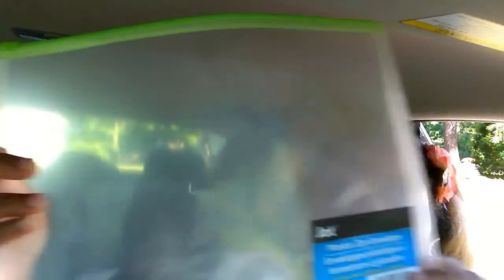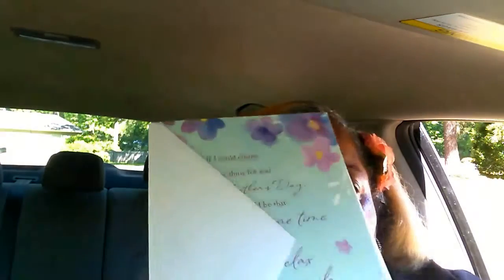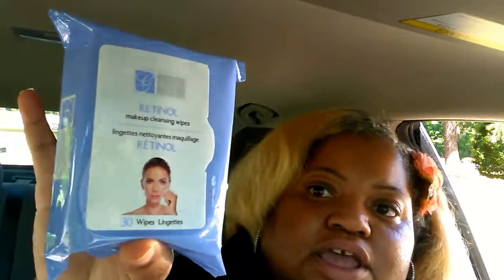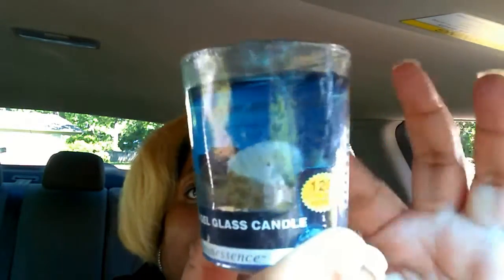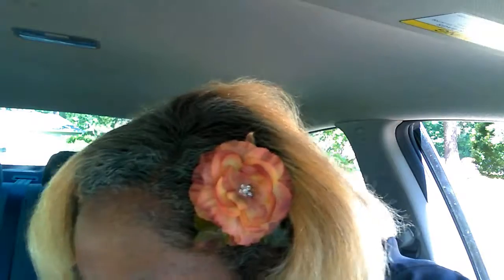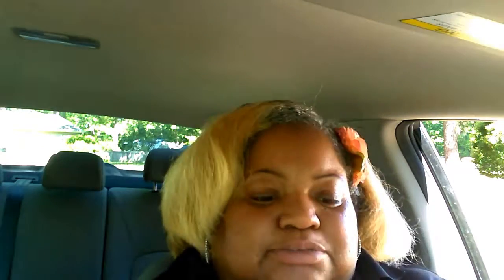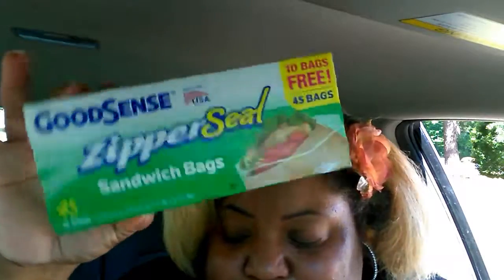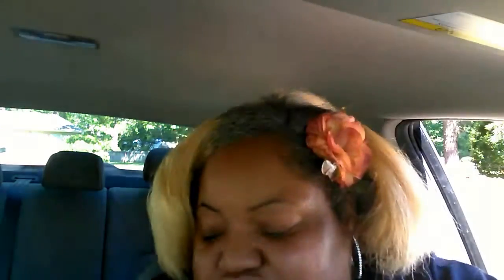DOLLAR TREE HAUL! Early May edition!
Hello shopNHaulics! I did some early May Dollar Tree shopping and wanted to show you a couple of items I been hunting for and I found them! watch to see which items got me excited!